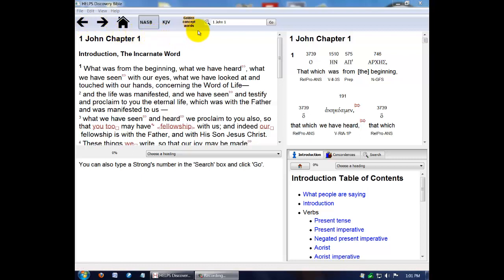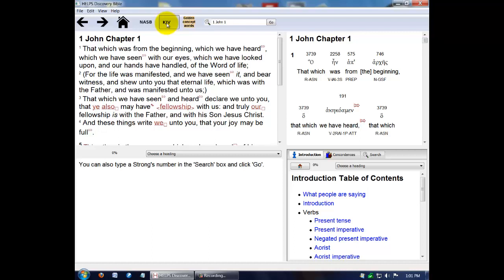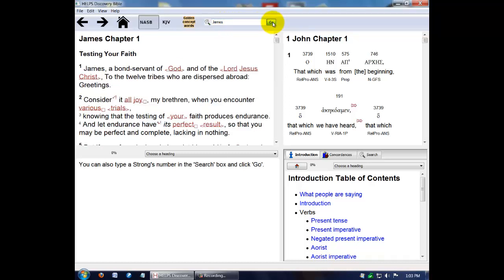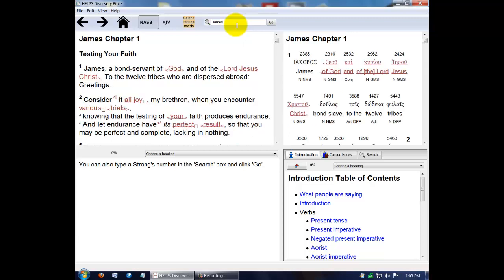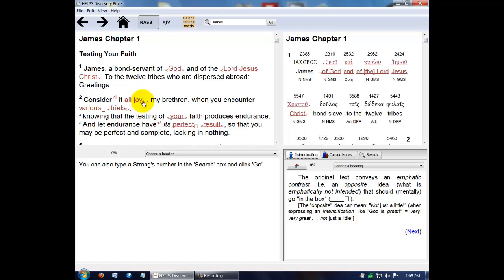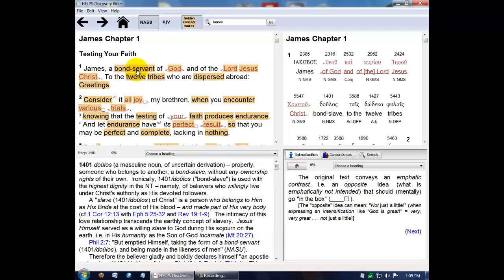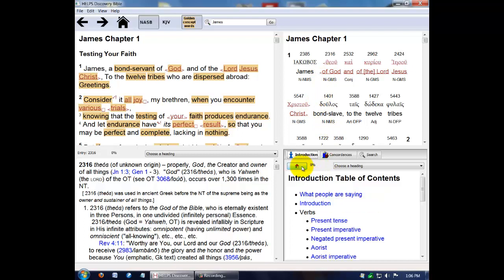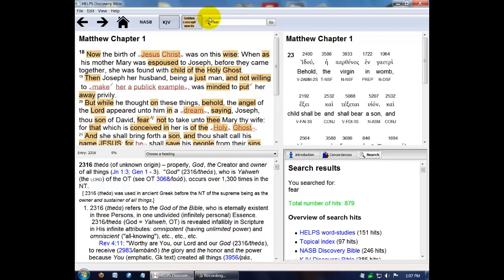Using the downloadable Discovery Bible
Video tutorial showing the features of The Discovery Bible software.